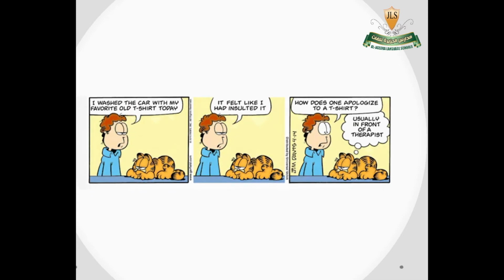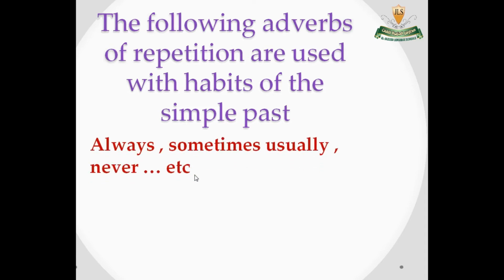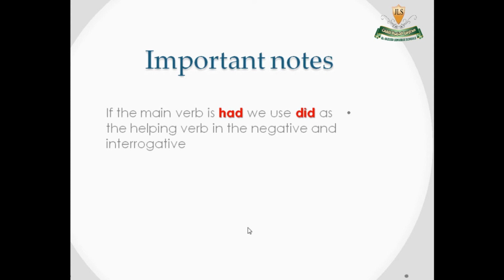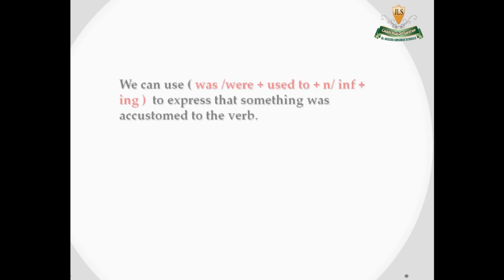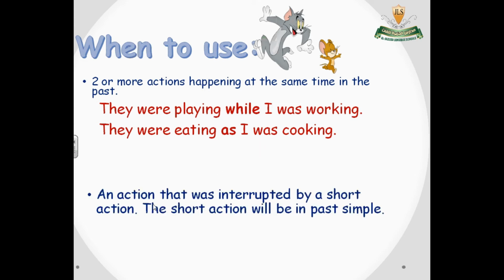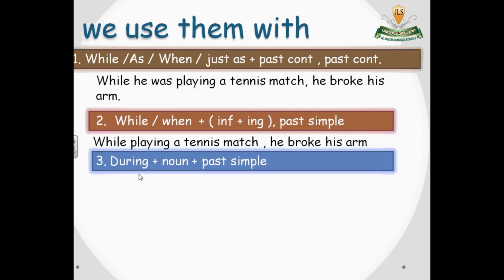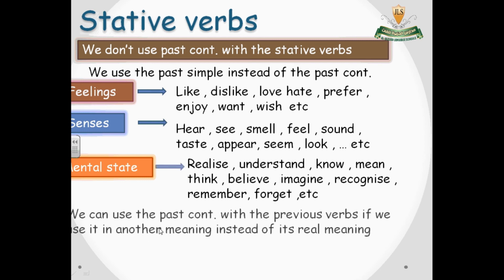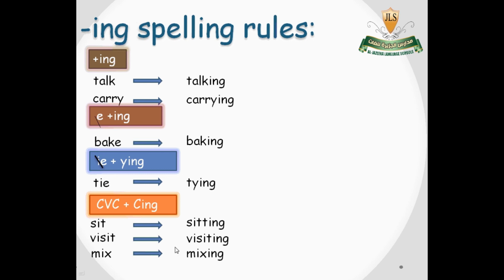Al-Jazeera Language Schools (Past Simple and Present Continuous) الصف الثالث الاعدادي لغة انجليزية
Al-Jazeera Language Schools